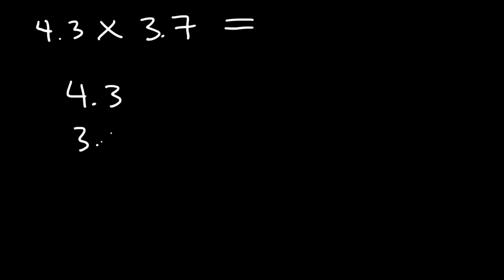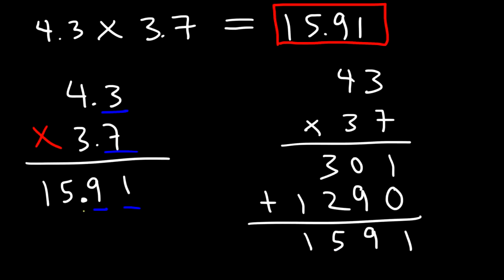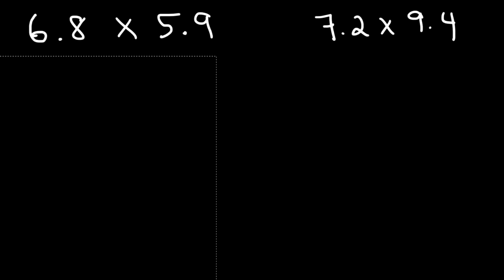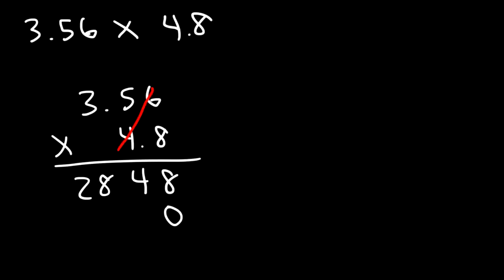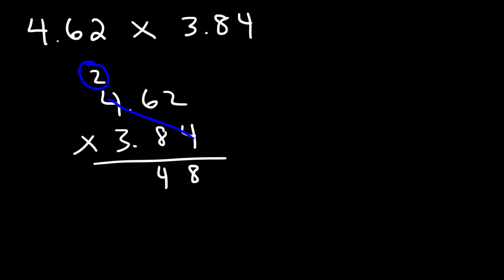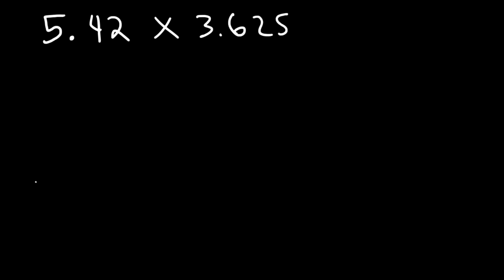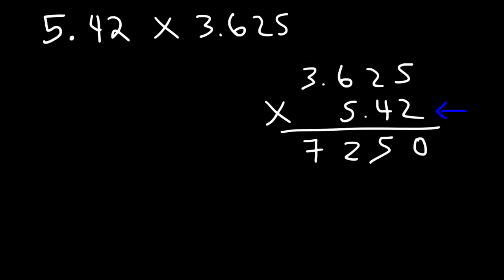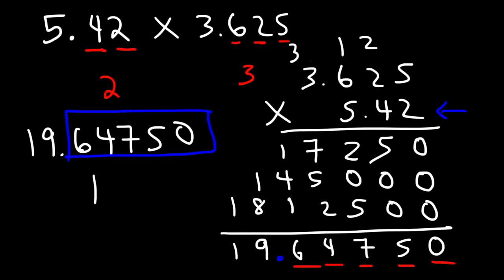Multiplying Decimals Basic Introduction!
This math video tutorial provides a basic introduction into multiply decimals.  It explains how to multiply two decimal numbers like any two whole numbers but taking into account the number of digits to the right of each decimal point.